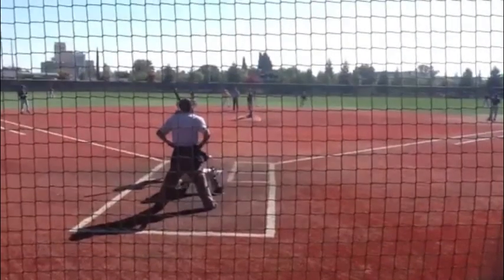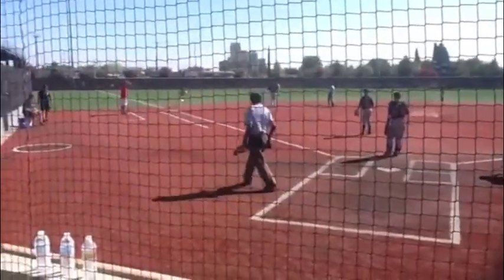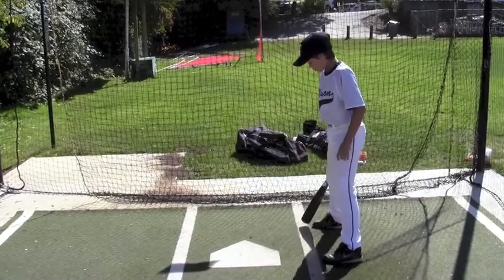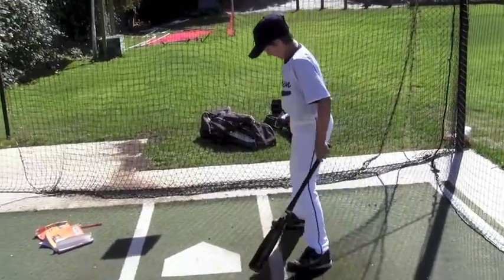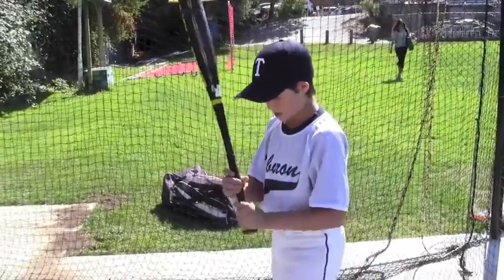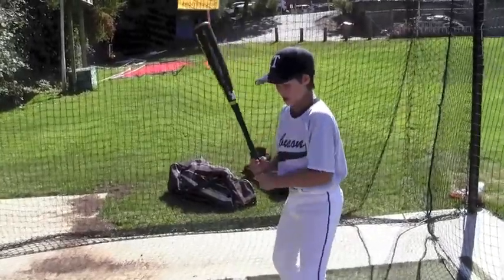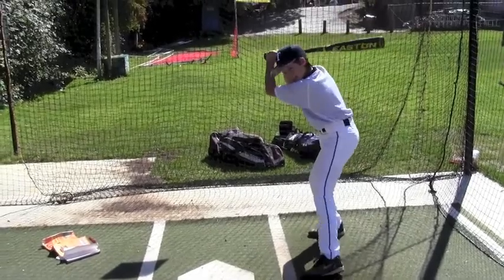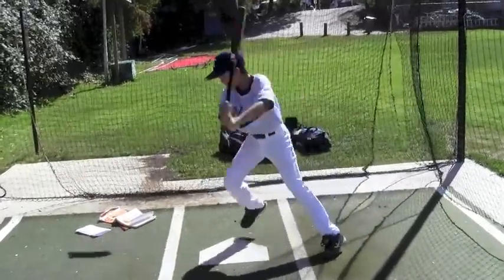"You Can Teach Hitting"-Project by Jake Nordstrom, Book by Dusty Baker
Jake put this project together by himself using his computer after ABSORBING Dusty's book.  I think he REALLY took it seriously...so great to see!

Way to go, Jake!  Grade: A (thumbs up, Buddy)!